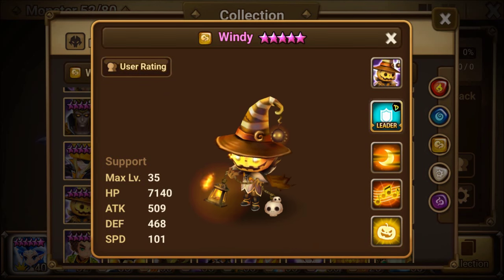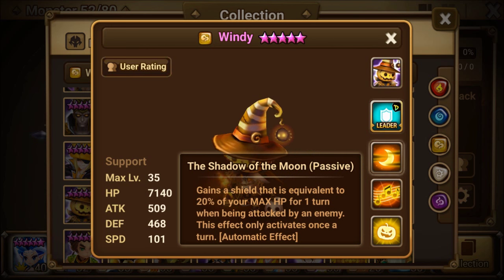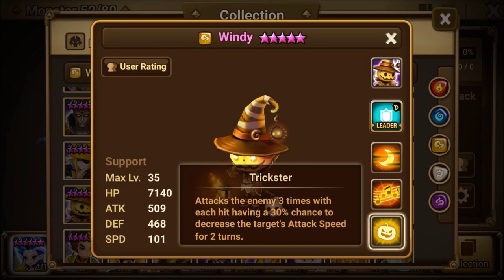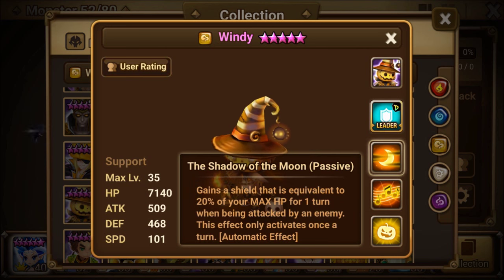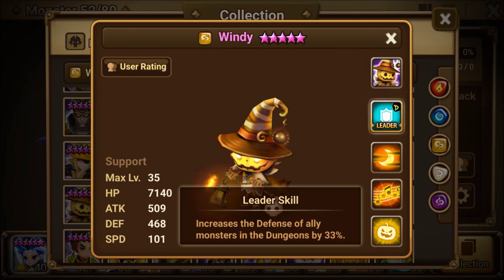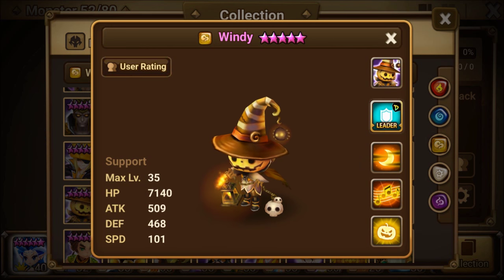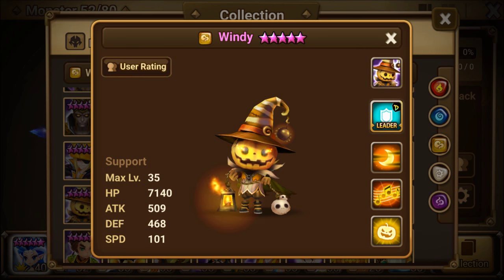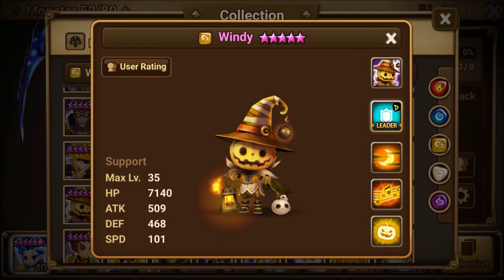Summoners War – Wind Jack-O’-Lantern Windy Review! Wind Jack-O’-Lantern Runes, Skills, Review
Today we do a small review on the skills and possible runes of the Wind Jack-O’-Lantern Windy of 1.7.7 Halloween update Summoners War Comment your rune builds below! If you have any questions or have a monster you would like me to review be sure to comment and I will try to reply ASAP 1.7.7 Review of Frankenstein Jack-O’-Lantern Jack O Lantern Jack olantern jol lantern pumpkin Wind water fire dark light review new monsters! New awakened 3 and 4 star monsters include Bulldozer, Crane, Tractor, Driller, Crawler, Chilling, Smokey, Windy, Misty, Dusky
Summoners War: Sky Arena by Com2uS Corp. (iOS / Android)
Come explore a world under battle over the vital resource: Mana Crystals!
Summon over 400 different types of monsters to compete for victory in the Sky Arena!